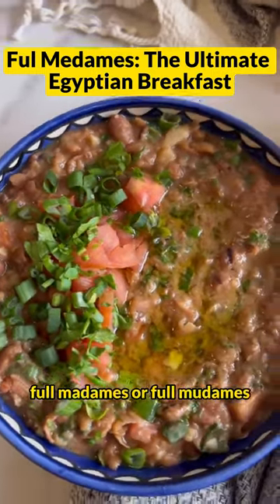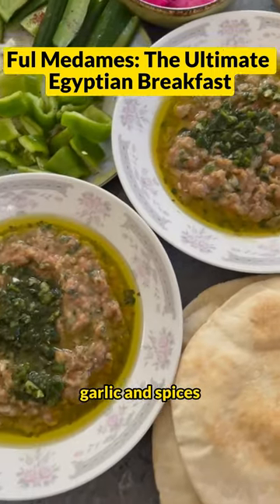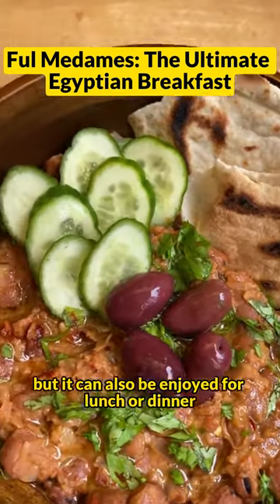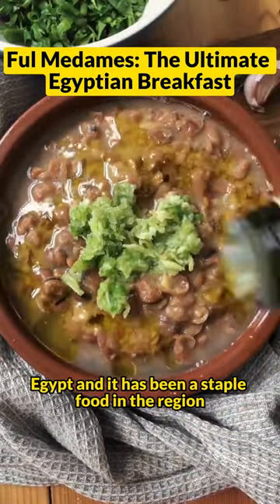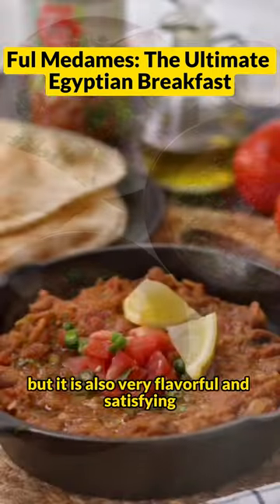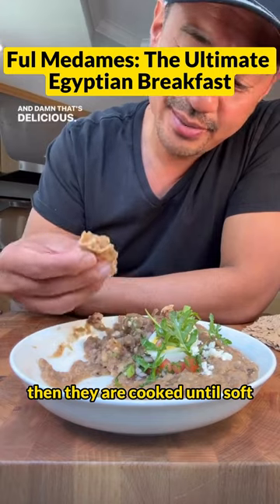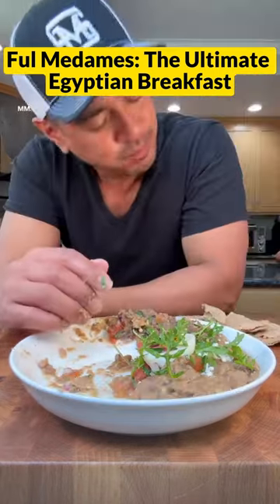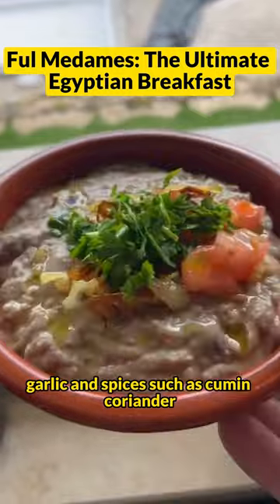Ful Medames: The Ultimate Egyptian Breakfast